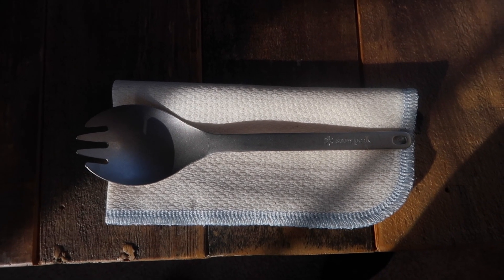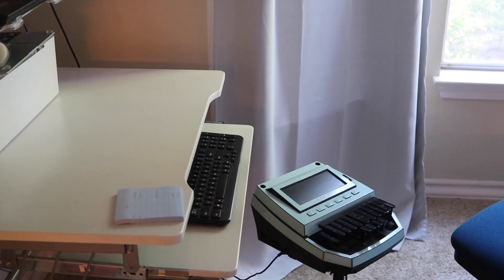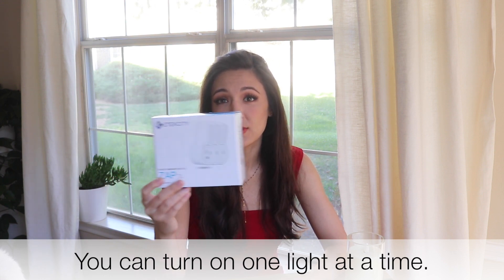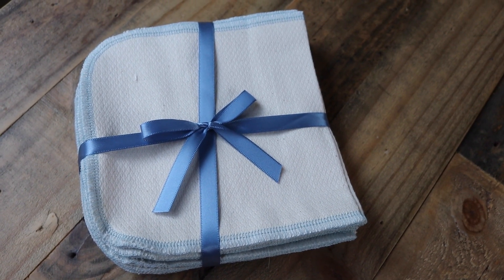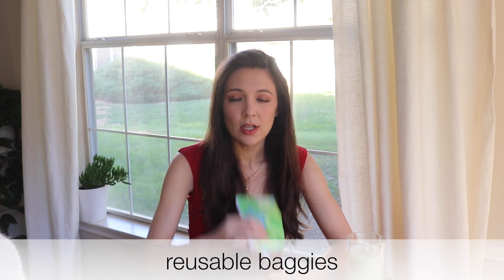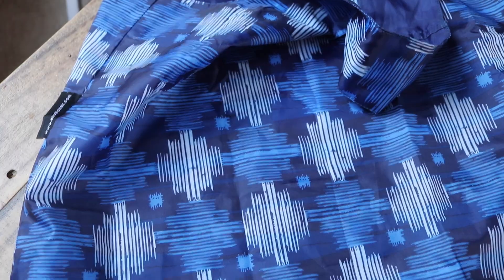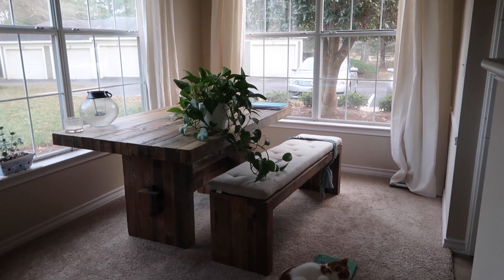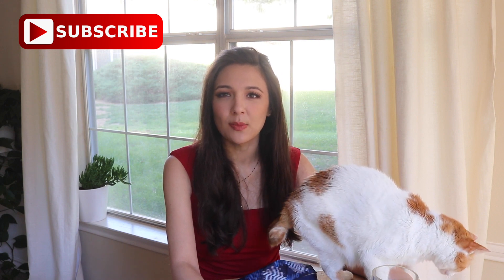Favorite Reusable Items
reusable paper towels
glass straws

Amazon baggies
Envirosax reusable blue shopping bags

Amazon battery charger
Amazon AA eight batteries
Amazon AAA four batteries
AA to C adapters (for Luminara candles)
AA to D adapters

diva cup
bamboo tooth brush
Amazon laundry rack

Luminara candle (similar)